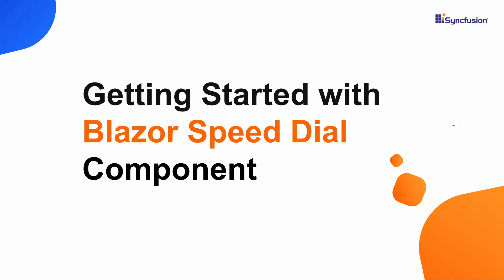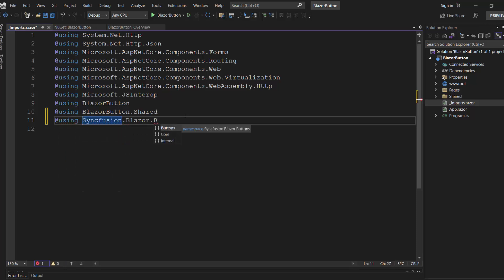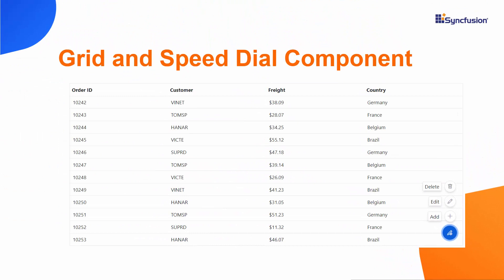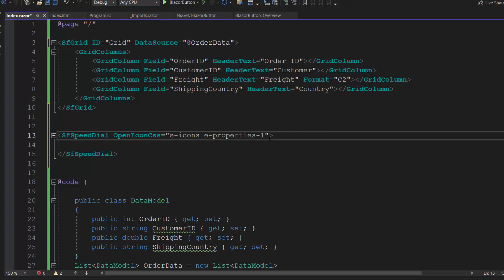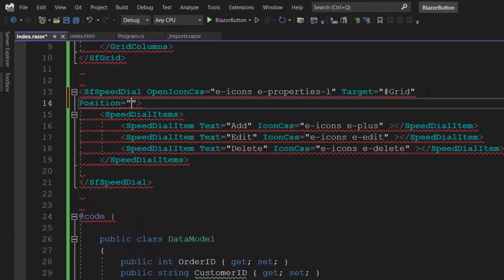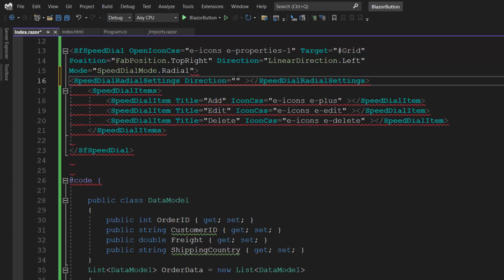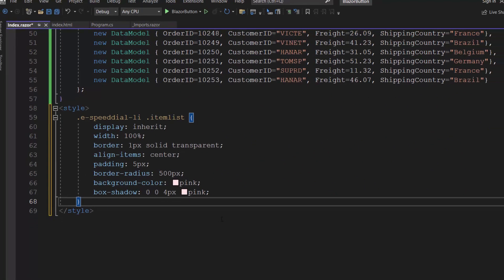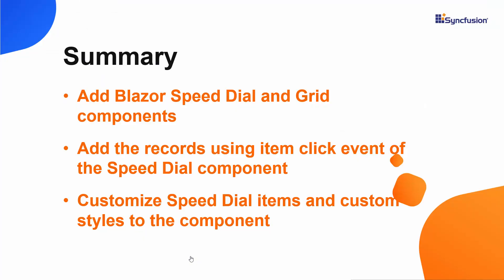Getting Started with the Blazor Speed Dial Component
A quick overview on how to create and configure the Syncfusion Blazor Speed Dial component in a Blazor WebAssembly app using Visual Studio.
This Speed Dial component is an extension of the Floating Action Button, which displays multiple action items over the other screen content. In this video, you will learn how to add new records to the Blazor DataGrid component using a Speed Dial action item. Also, you will learn how to set an add icon to the button, change the display direction, and customize the button using predefined CSS classes. Finally, you will see how to position the component.

BOOKMARK DETAILS
[00:00] Introduction
[00:32] Create a Blazor WebAssembly app
[04:21] Add the Blazor DataGrid component
[04:48] Add the Blazor Speed Dial component
[06:19] Set icon for speed dial items
[06:53] Change button position
[08:08] Change the display direction
[08:39] Customize the radial menu
[09:14] Display button with outline style
[09:40] Customize the Speed Dial items using item template
[10:42] Add item click event to component